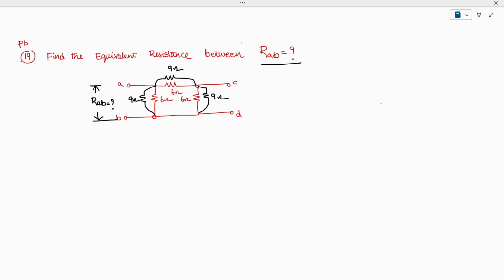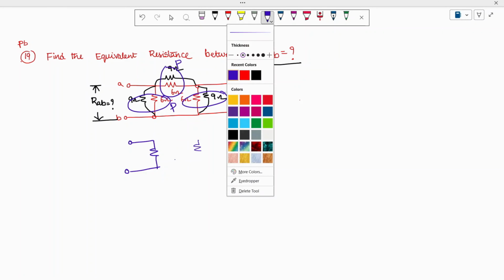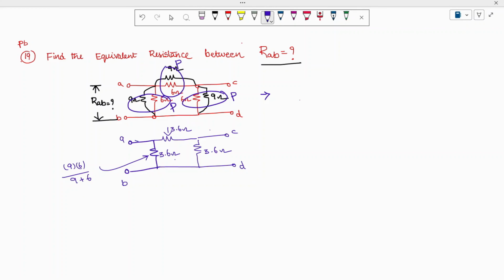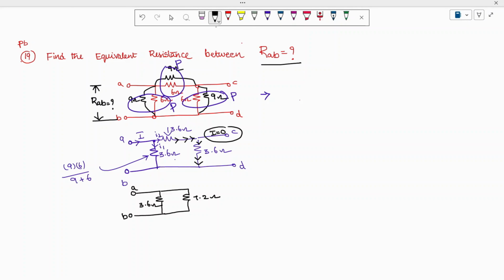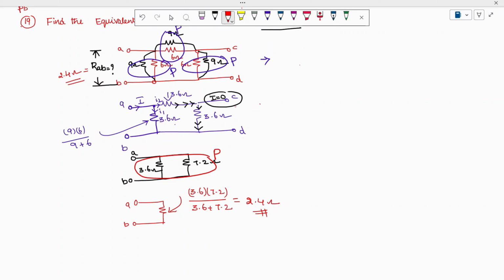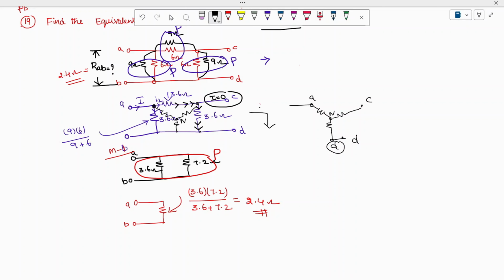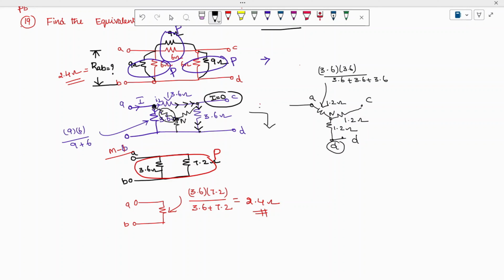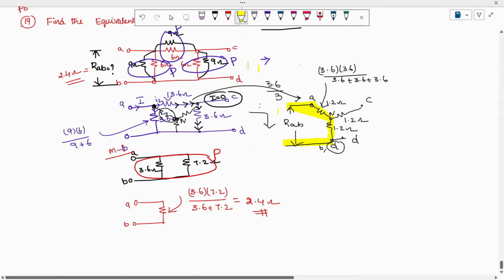Resistance Reduction EXPERTS Reveal Top Techniques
Solved Problems on Resistance Reduction lecture 19